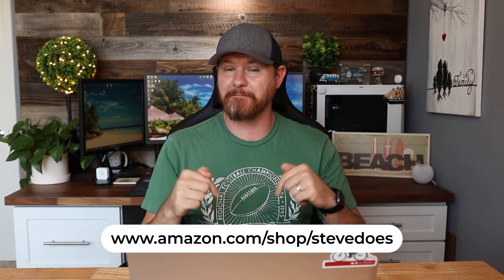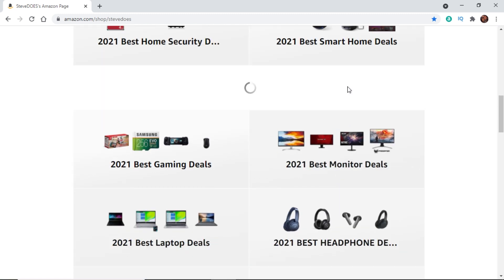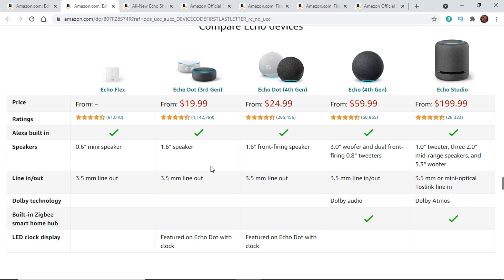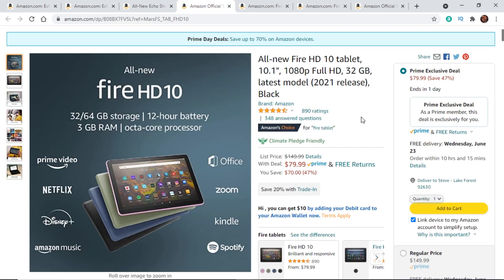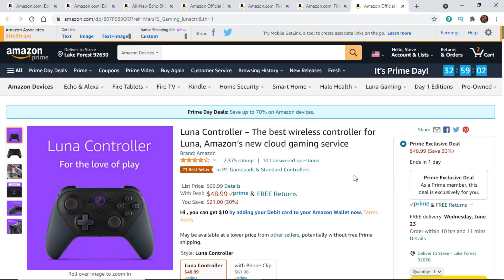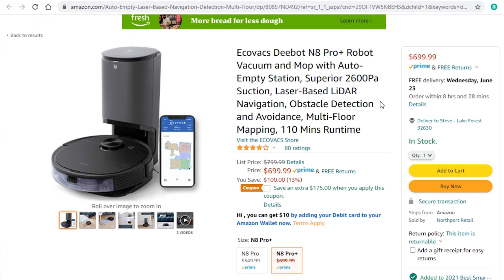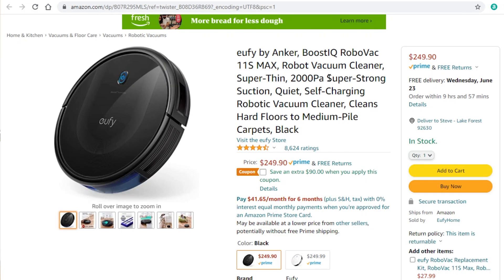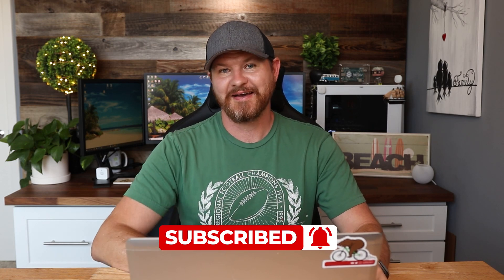Best Smart Home Tech Deals + 100's Of Other Prime Day Deals (2021)